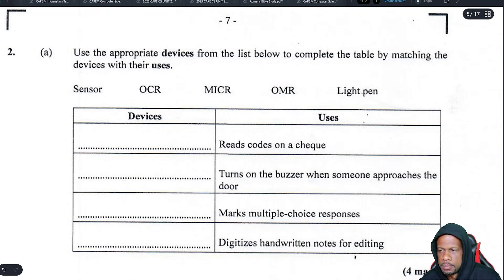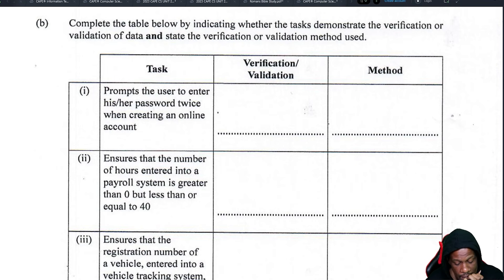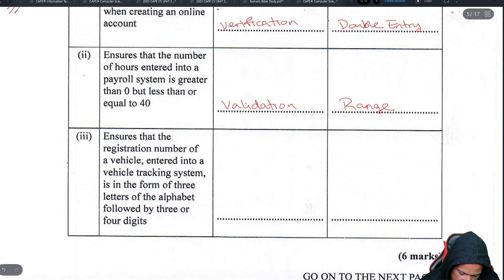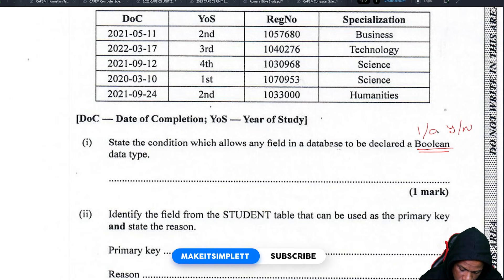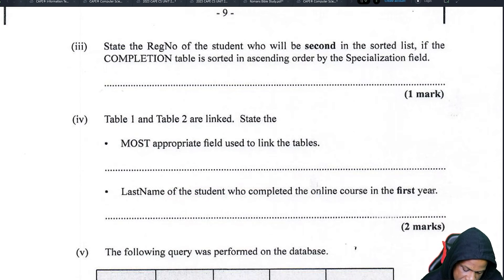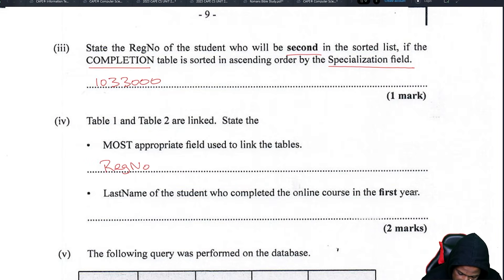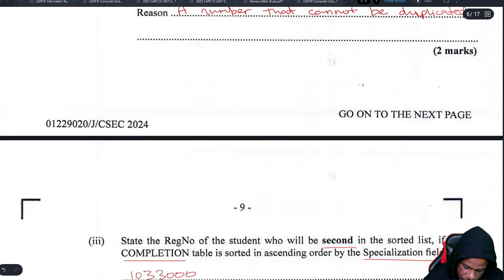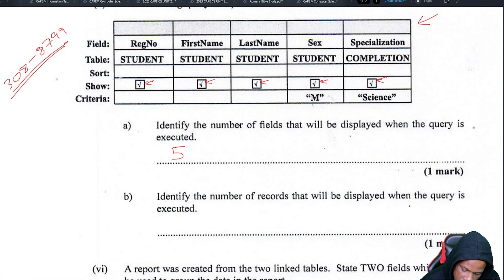CSEC IT: Jan 2024 Question 2 Full Solution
0:00 - Introduction
0:07 - Question 2A
1:42 - Question 2B
4:37 - Question 2C